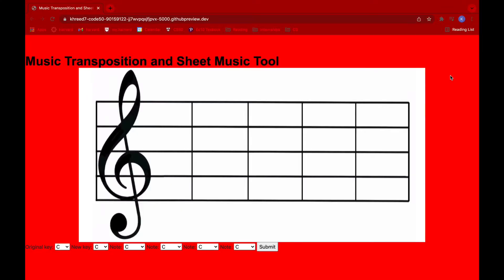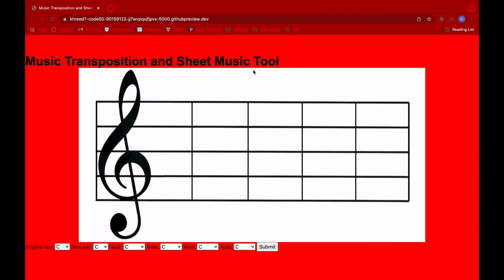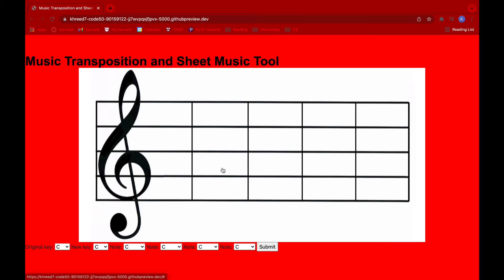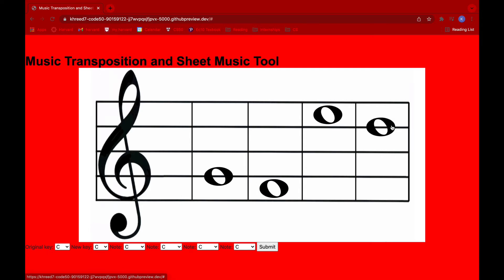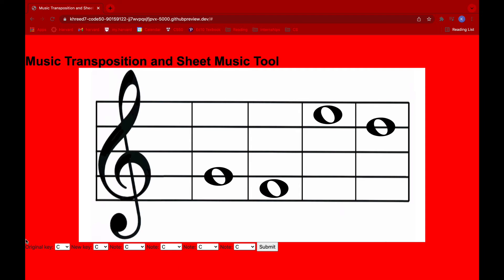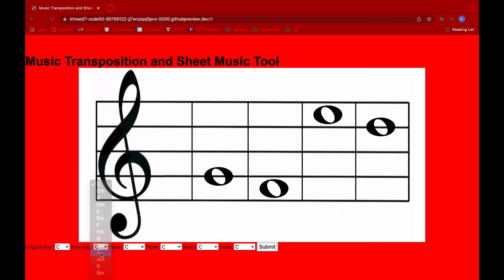Music Transposition Tool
By Andrew Lobo ‘25, Kai Reed ‘25 , and Azim Raheem ‘25
Final Project for Harvard University’s Computer Science 50